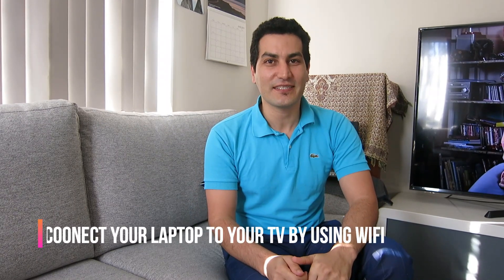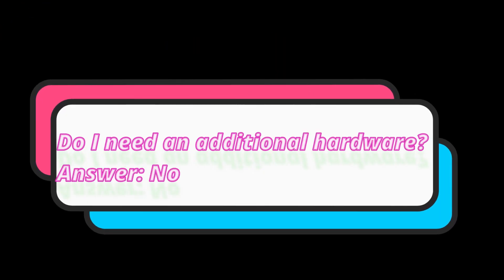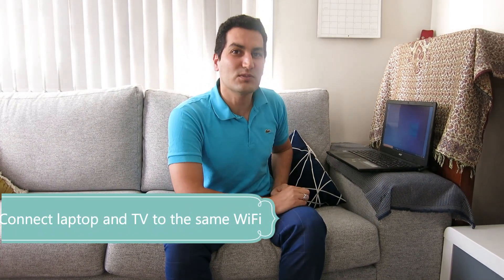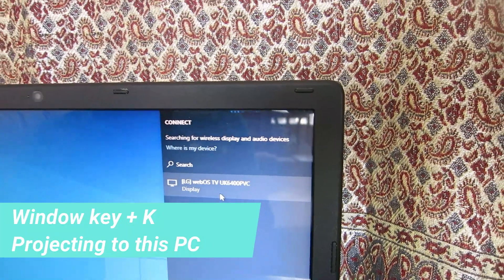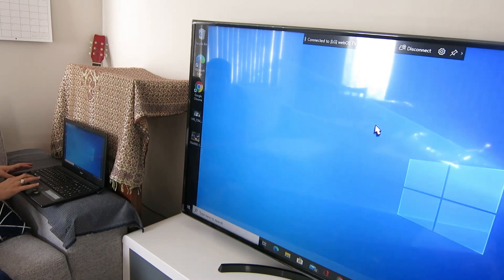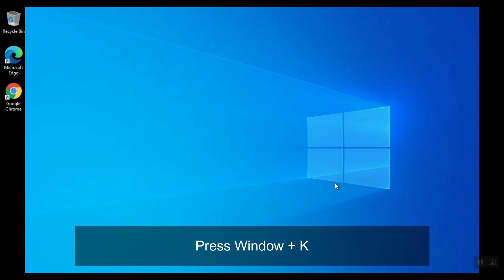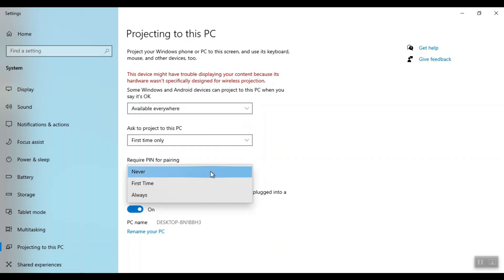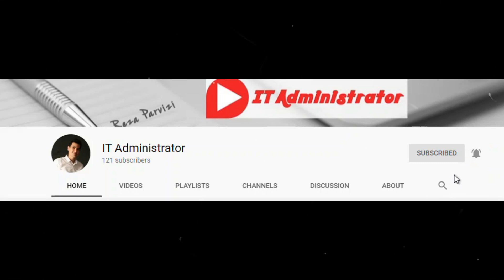How To Project your computer to TV via WiFi |Wireless Projection |Screen Mirroring Second Screen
If you have a windows10 device and a smart TV you can project your computer to your TV via WiFi.
No need for the HDMI cable
No need to install any software

Requirements:
            Windows 10 Device
            Smart TV

Chapters:
0:00 Project your computer to your smart TV
0:55 miracast laptop to tv
2:27 Mirror computer screen to the second computer
2:48 projecting to this pc windows 10 not available